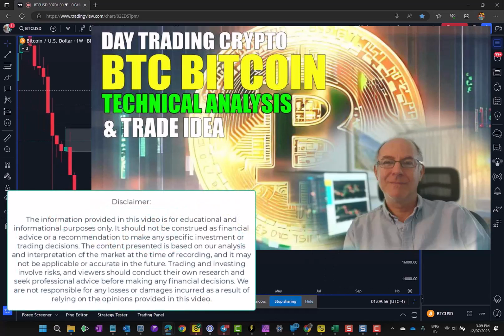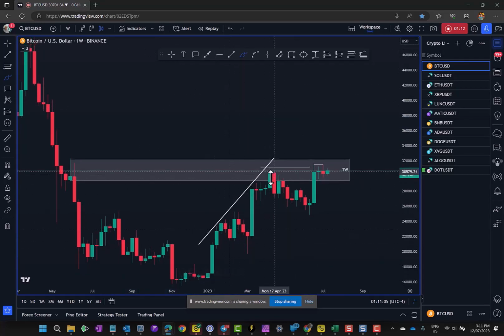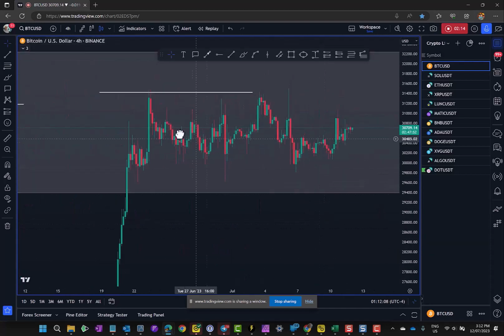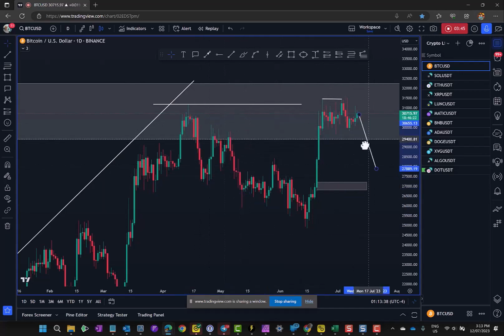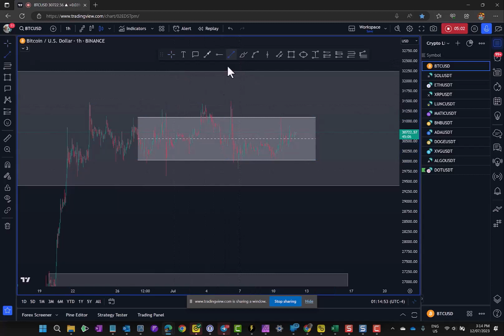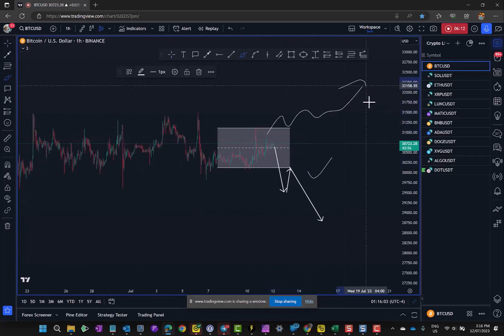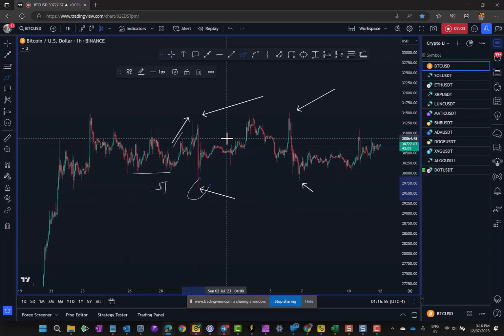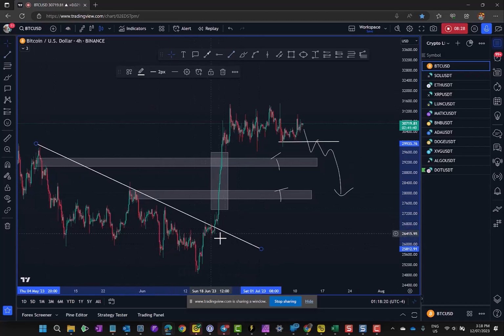BTC Bitcoin Technical Analysis and Trade Idea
In this video, we closely examine Bitcoin, noting that it has been range-bound at a significant resistance level. The chart indicates that the trend is starting to display signs of potential weakness. Throughout the video, we delve into various elements of technical analysis, including the trend, price action, market structure, and other relevant factors. Towards the end of the video, we explore a potential trade idea. It's important to note that the information in the video should not be interpreted as financial advice.

✔ Take your Trading to the Next Level - Join VIP:
For:
- Tutorials
Recommended Fx Brokers offering 1:500 leverage:
✔ Pepperstone (follow the instructions via the link to benefit from their 'refer a friend' program)
Find out How To Day Trade BTC Crypto and win! Having the right trading strategy and knowing how to trade with good risk management is key.  Join our vip group and have access to real time trade signals. We provide our members with excellent Forex signals along with Indices, Gold and BTC signals. Grow your forex or prop firm account with us.